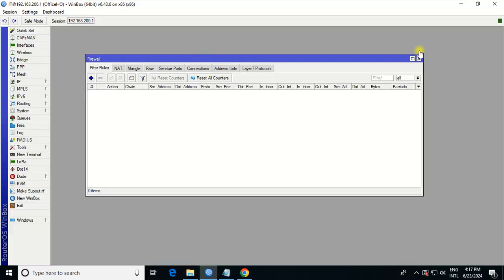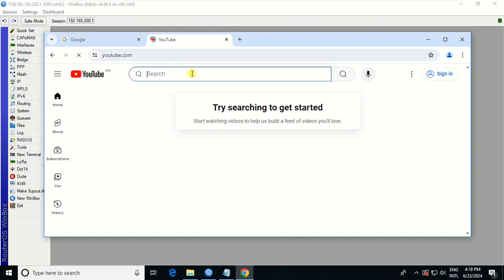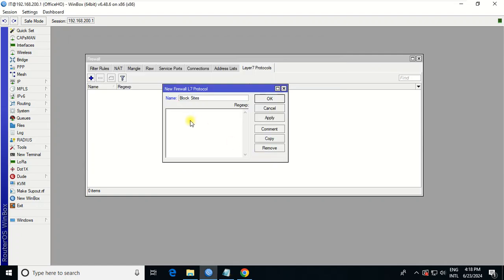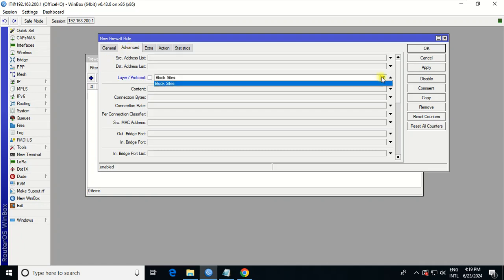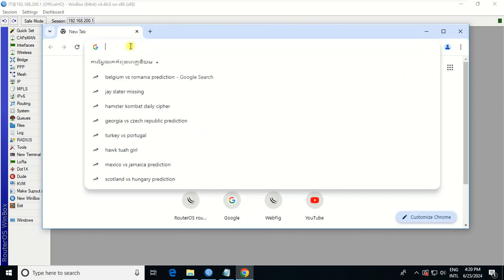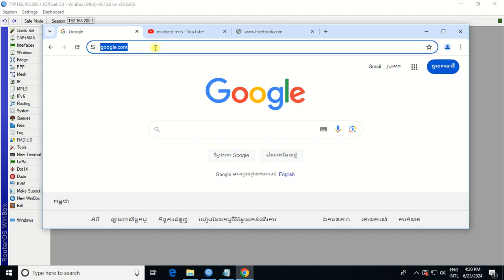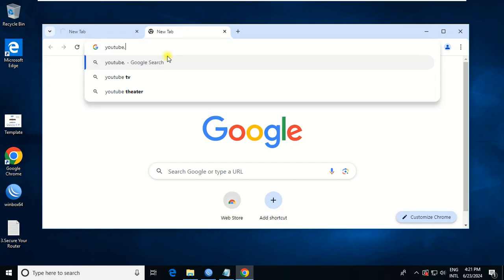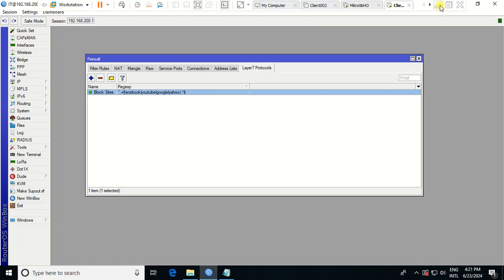How to block websites in Mikrotik using Layer7 Protocol | Msolved Tech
This video will show you how to block websites in mikrotik using layer7 Protocol